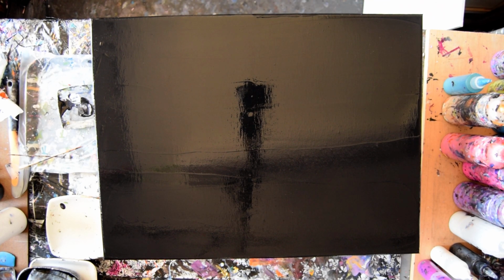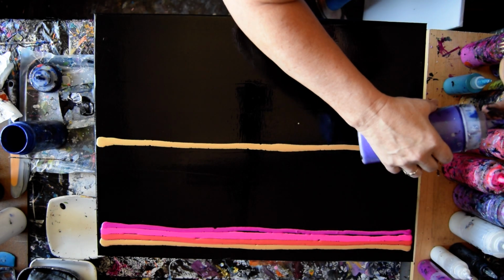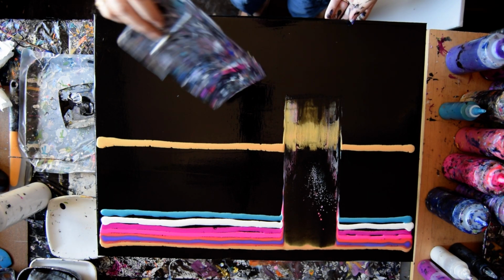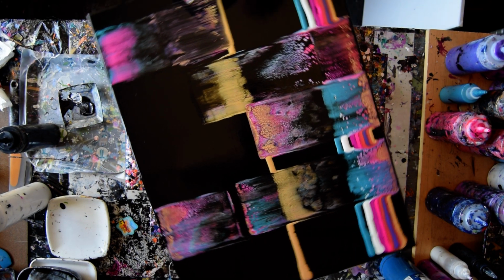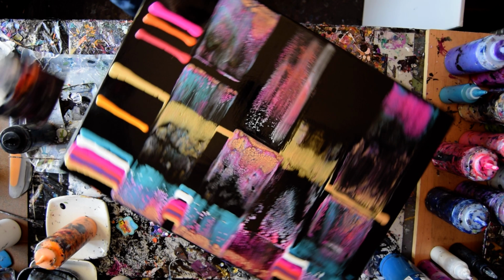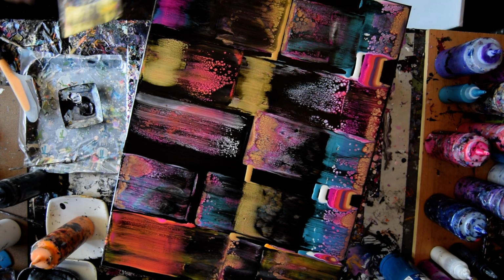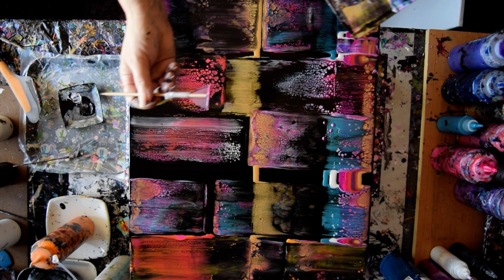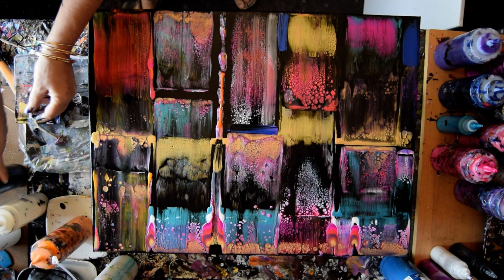#8026 Shimmering Geometric Contemporary Art Fluid Acrylics 5.08.2021intuitive art